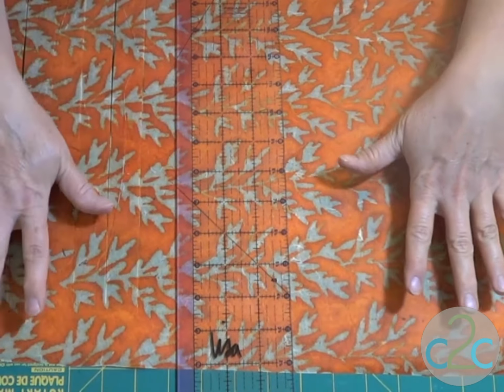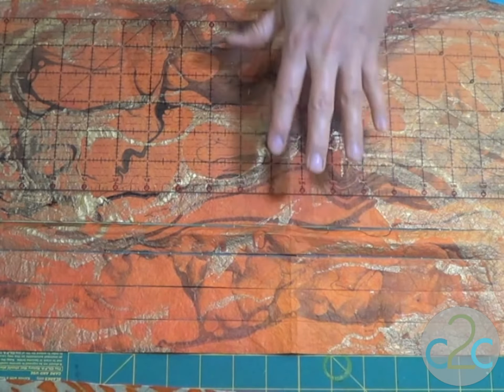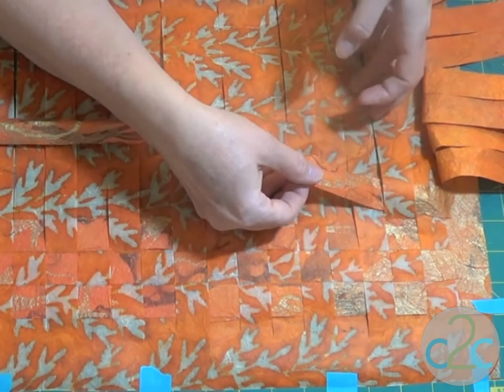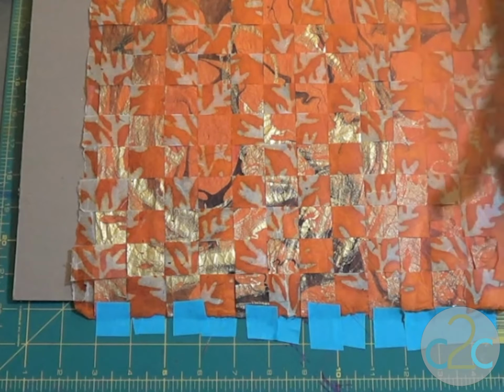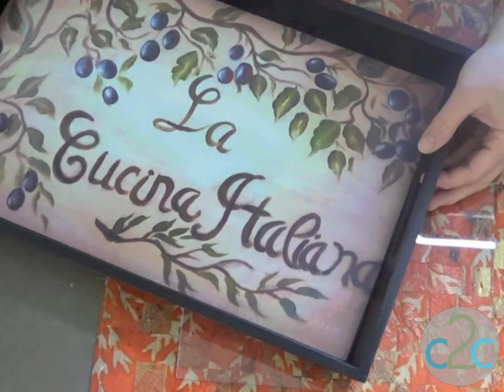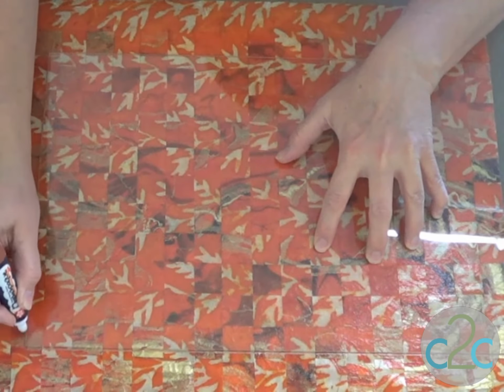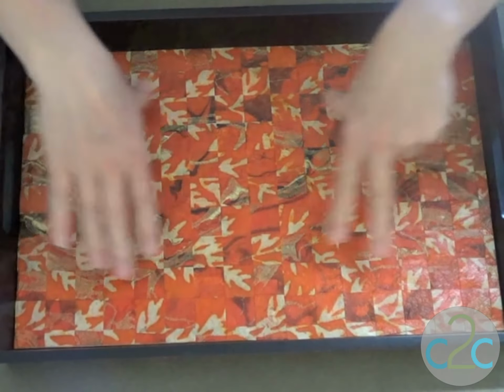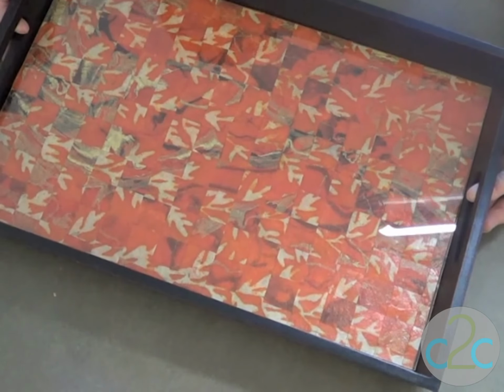How to Make a Woven Art Paper Tray by Lisa Fulmer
In this video, Lisa Fulmer shows how to weave paper strips to create a beautiful woven paper tray. Featured on Cool2Craft TV.